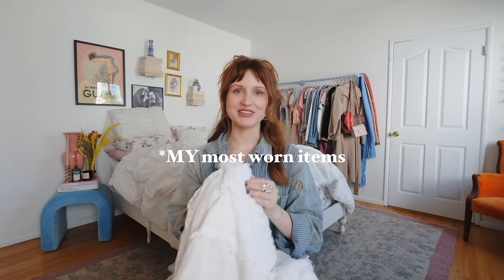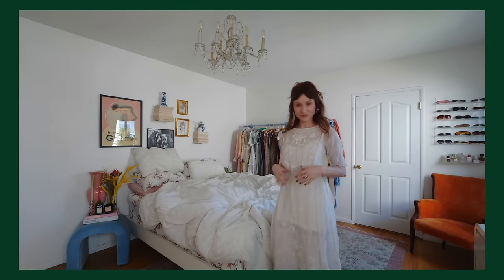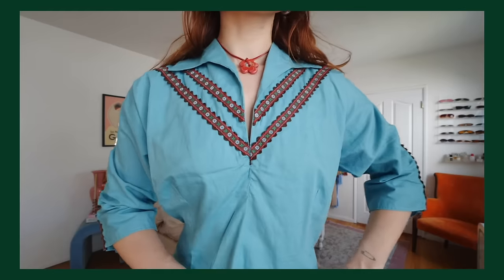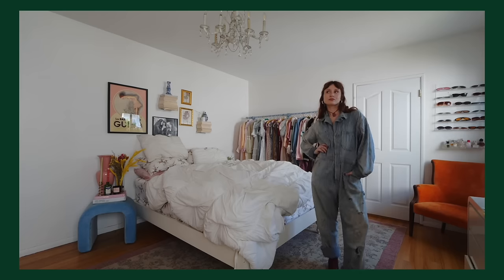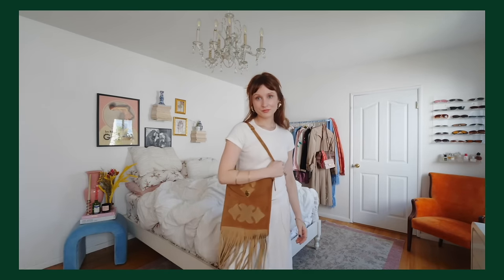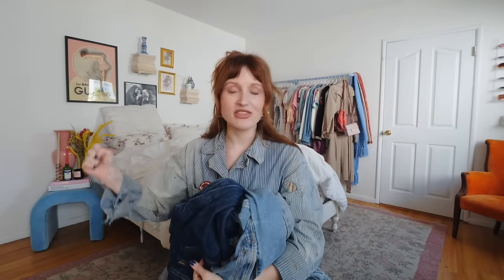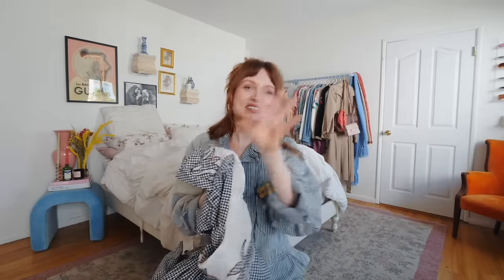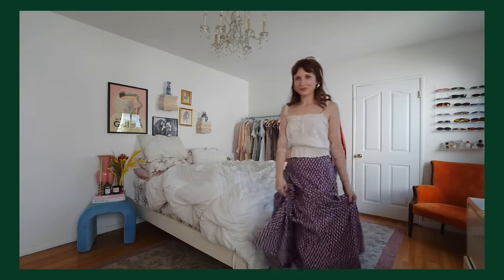thrifting my spring pinterest board! the vintage haul of mine (and your) dreams!!!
warning...incredible hot juicy vintage haul you WILL be jealous of

hi angel facesssssss! welcome back to another week, another video! following a major closet cleanout earlier this year, I've accumulated quite the collection of vintage, thrifted, flea market finds etc... that I'm SO excited to be adding to my wardrobe and wearing all throughout this spring and summer! styling video coming soon but for now, hope you enjoy this collective try on haul and talk to ya later!😚😚